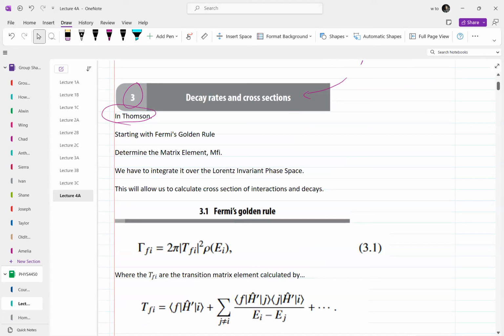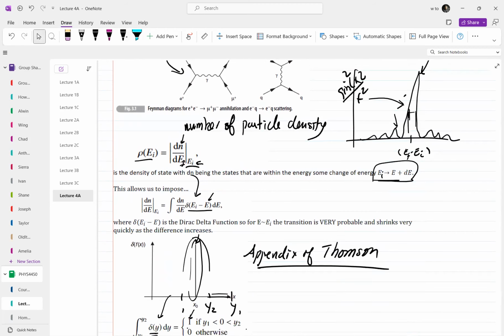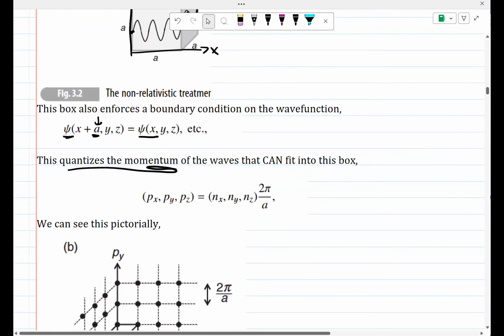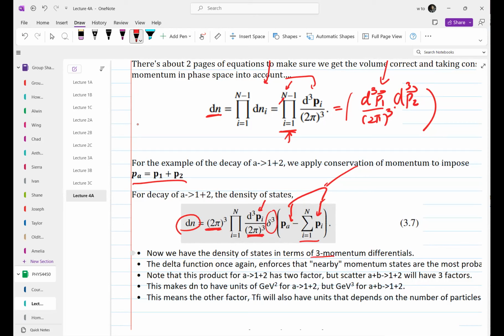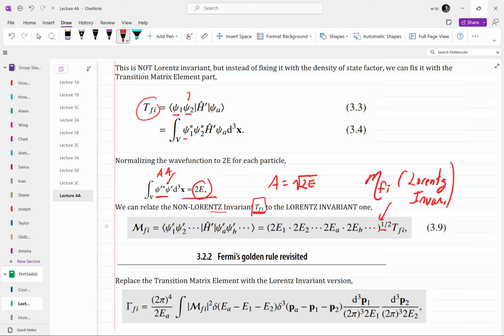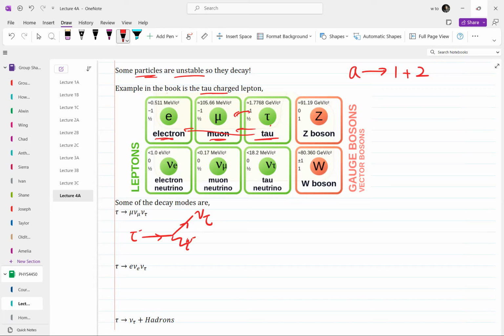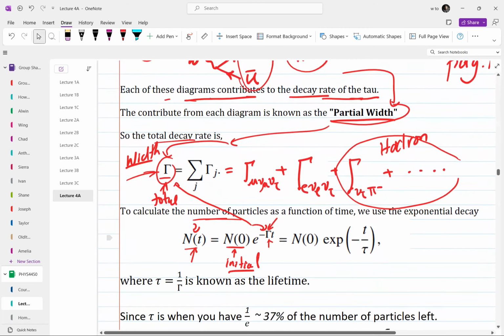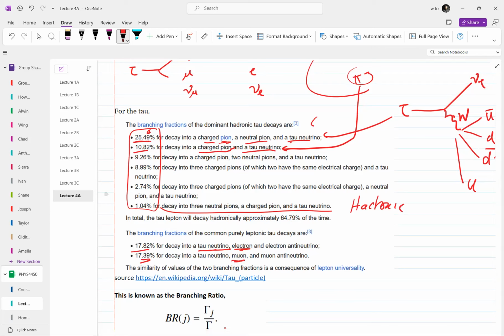PHYS4450 Sp24 Lecture3.1-3.3